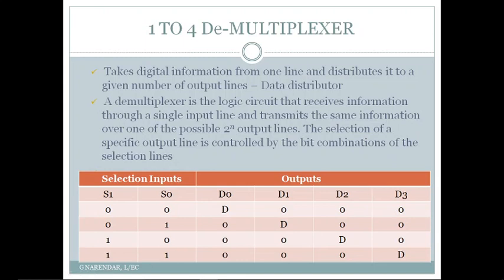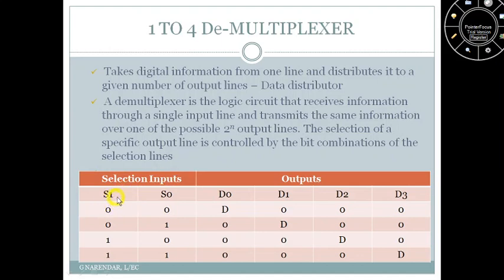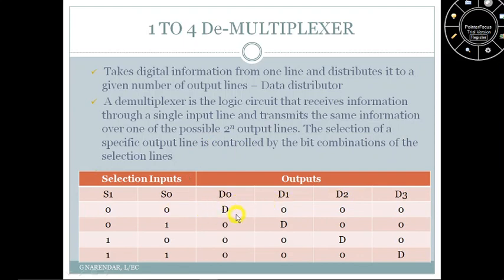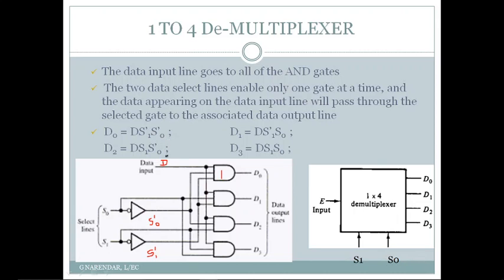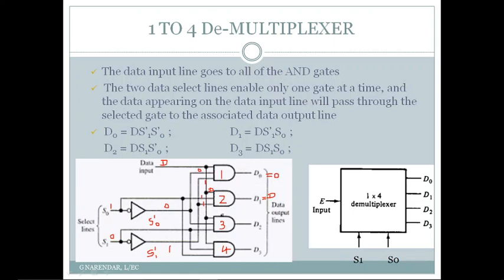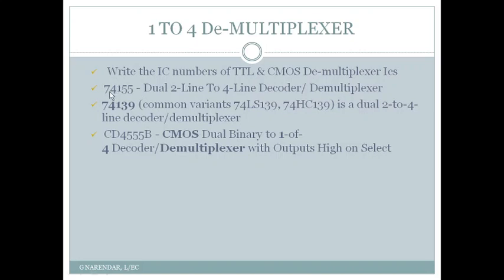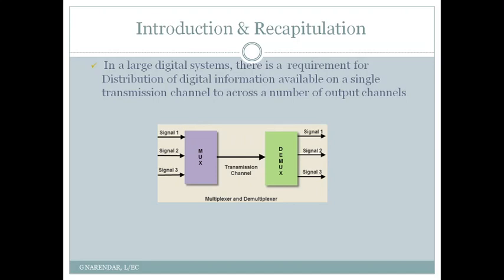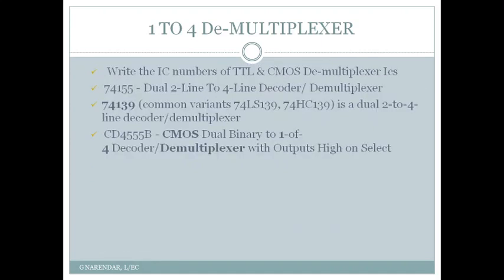Combinational Logic circuits - 1 x 4 demultiplexer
Learning Outcomes:
What is a demultiplexer
Working of 1 to 4 demultiplexer
Draw the circuit of 1 to 4 demultiplexer
Applications of demultiplexers
CMOS/TTL demultiplexer ICs